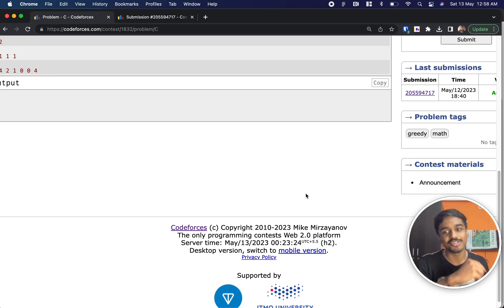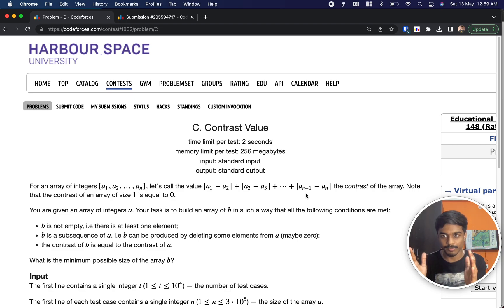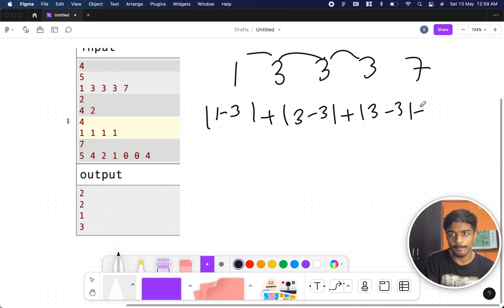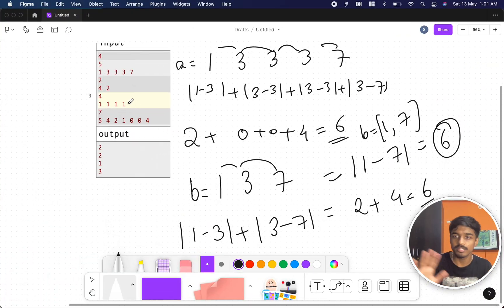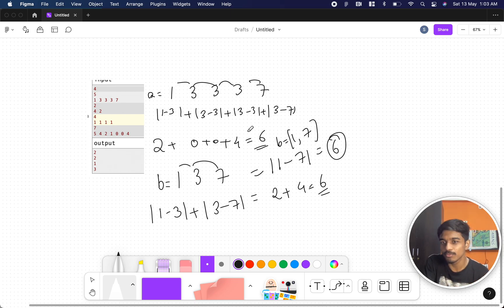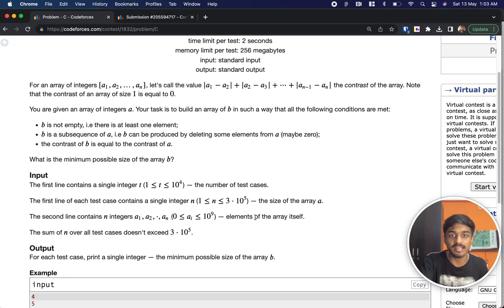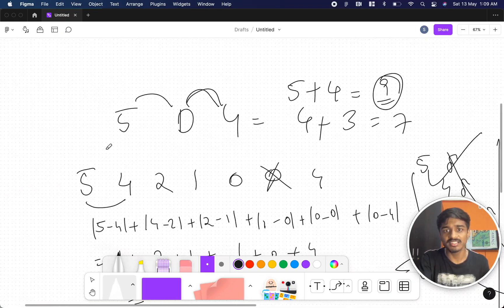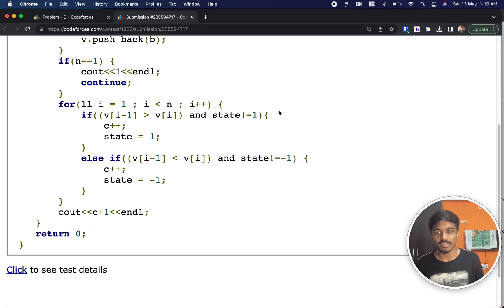Contrast Value | Codeforces 1832C Solution | Educational Codeforces Round 148 | English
In this video, I walk through the solution to problem C from Educational Codeforces Round 148 (Rated for Div. 2) contest held on:

Problem name: "Contrast Value"
My Submission: